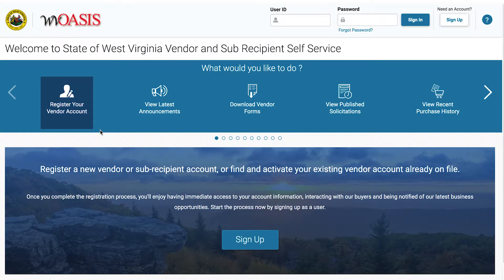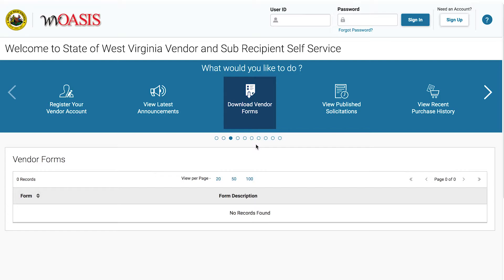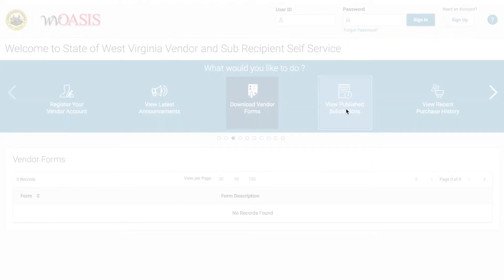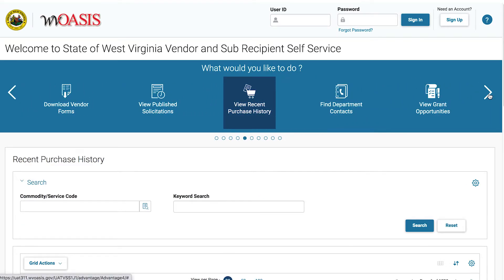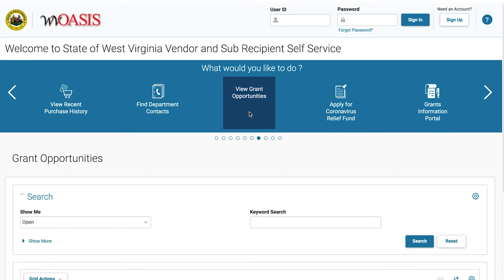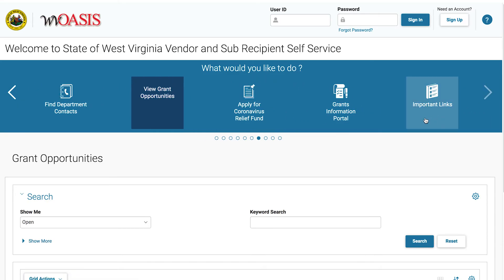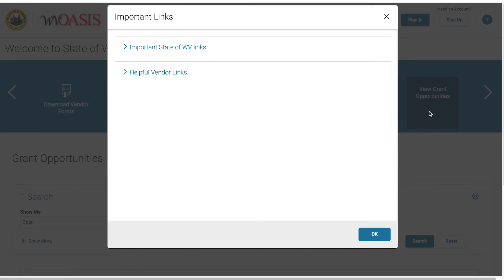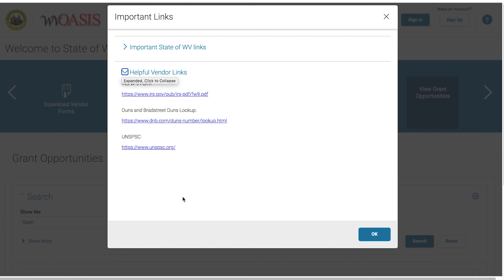WVOasis unveils Vendor Self Service 4.0 - Part 1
West Virginia has updated the Vendor Self Service portal to version 4.0.